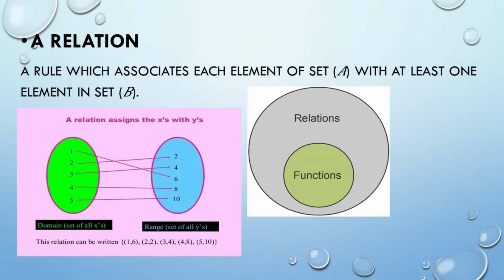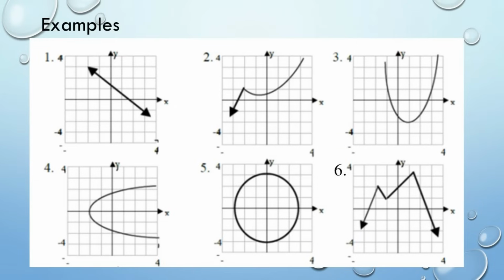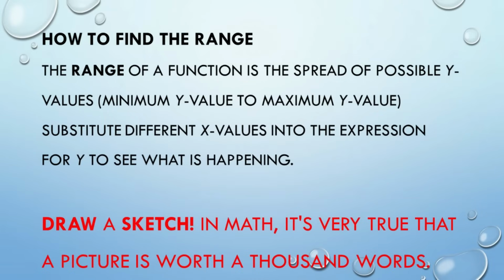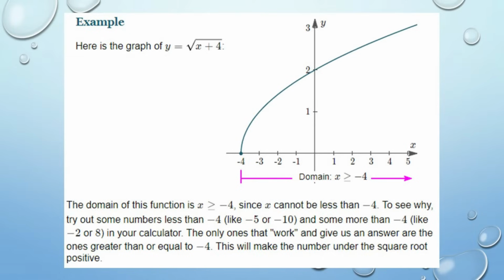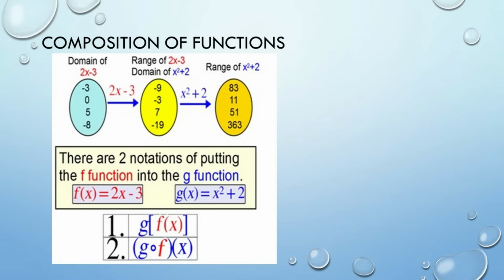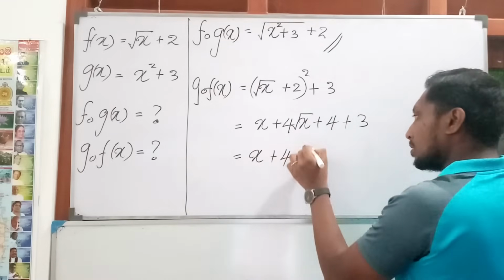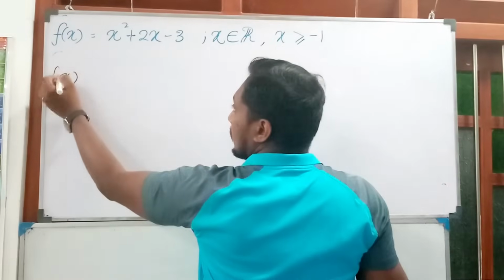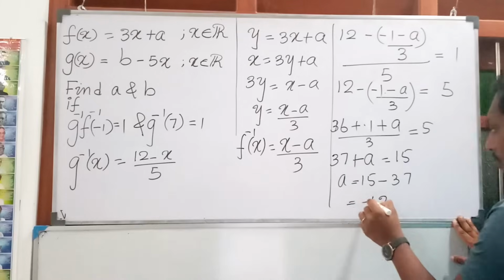Functions | MathWorld EP 2 | Self Learning tutorial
Here we discuss Functions, and the Inverse functions, composition functions and the relations.

This is the episode two of a self learning mathematics lesson series.

For any questions or feedback please contact